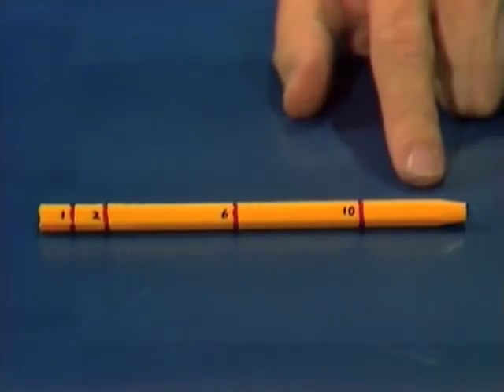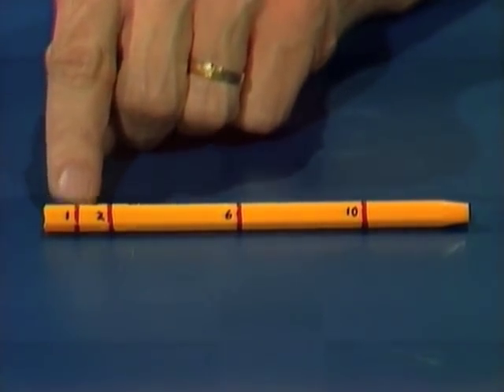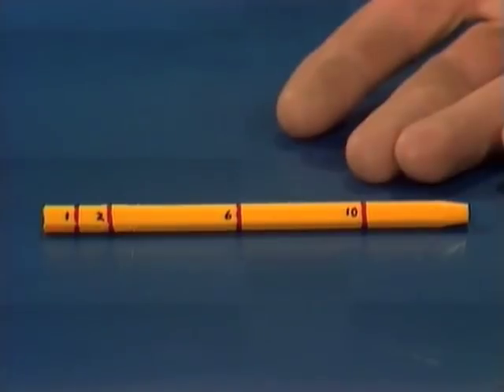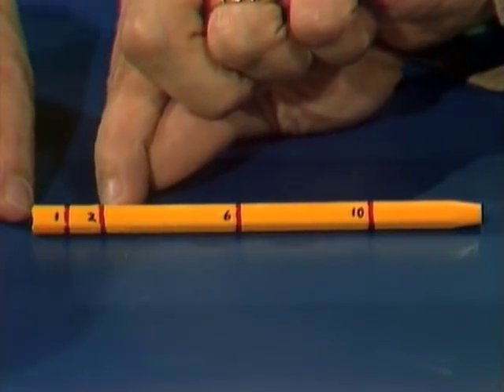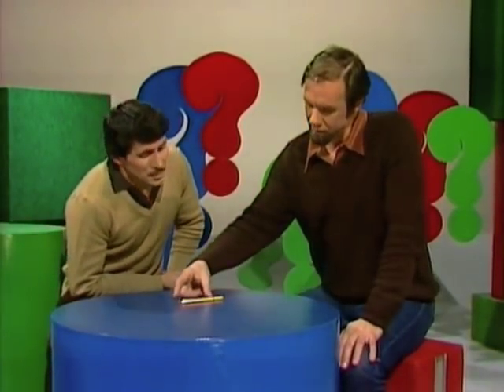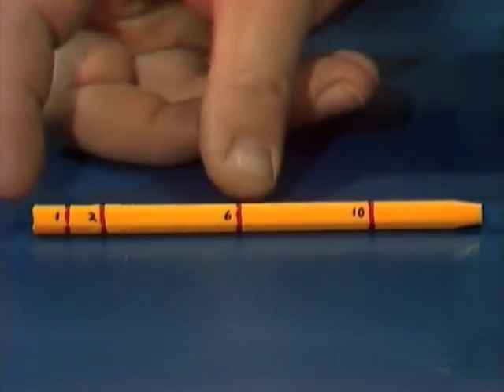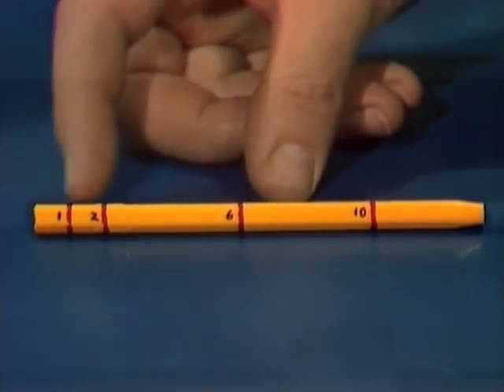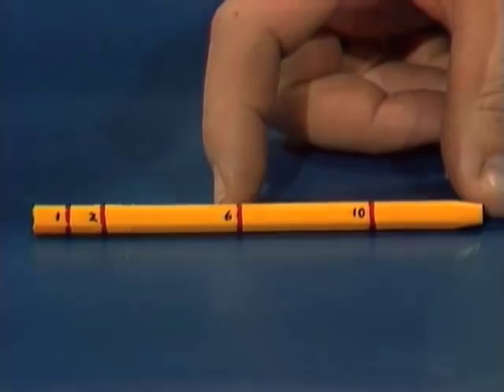All Purpose 13cm Rule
Never throw away an empty plastic ball point pen case!!!  Deane and Rob show how to turn a pen case into an all-purpose 13cm RULE (or RULER).